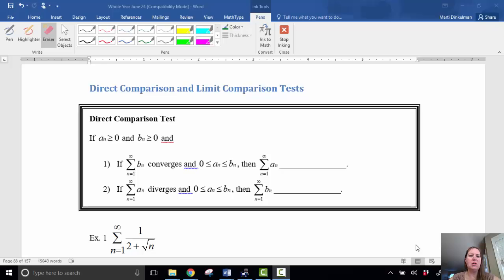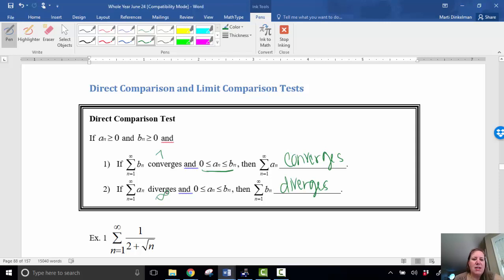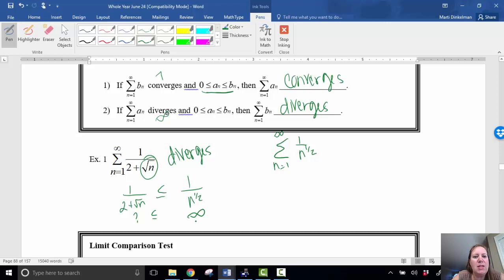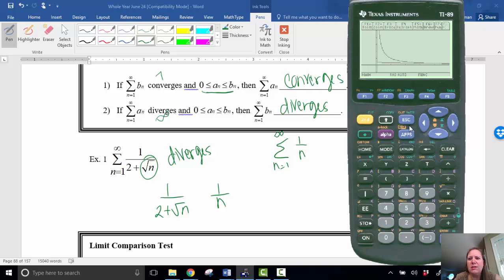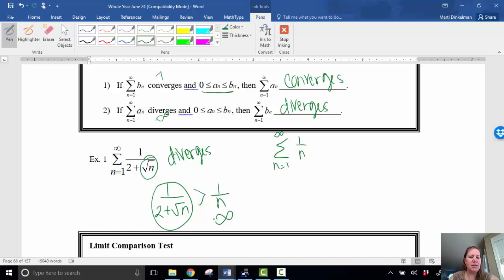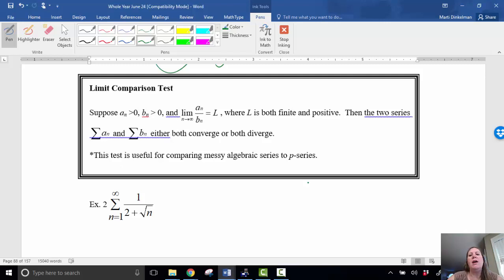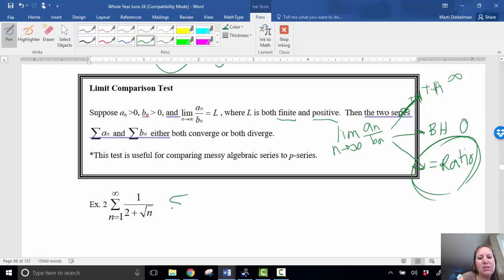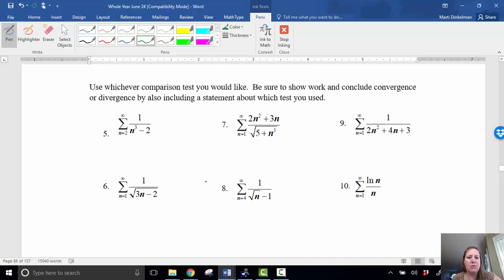BC Unit 10 Comparisons